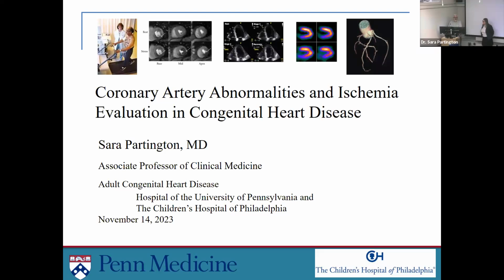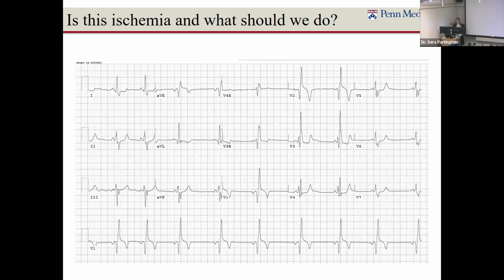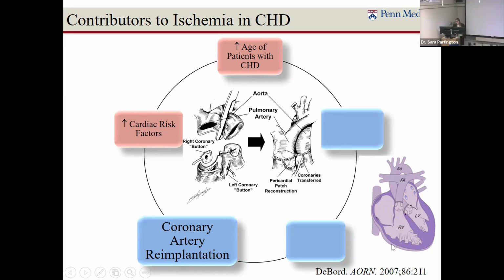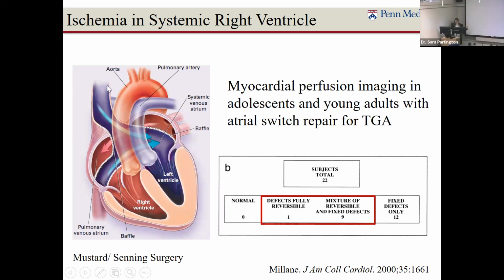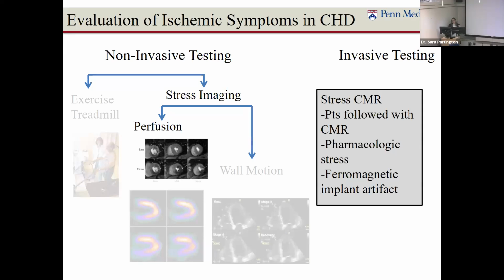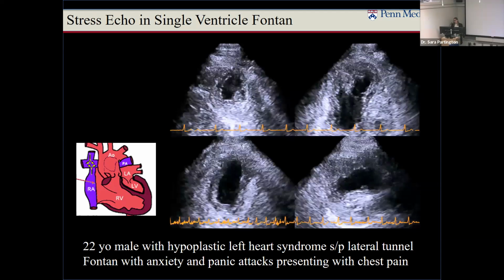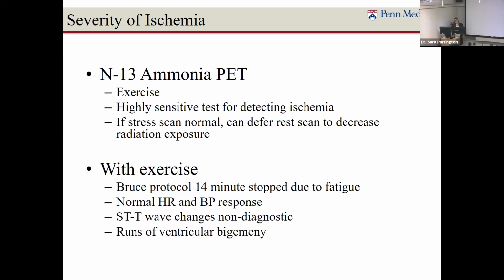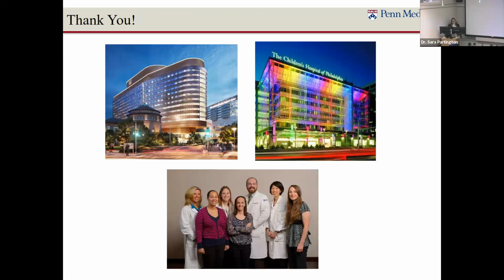Acquired meets Congenital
Dr. Sara Partington will presents “Acquired meets Congenital: Coronary Artery Abnormalities and Ischemia Evaluation in Congenital Heart Disease” on November 14, 2023 in Calgary as part of the Cardiac Sciences Grand Rounds series.

Dr. Sara Partington completed medical school and Internal medicine residency at McMaster University and Cardiology fellowship at the University of Calgary. She completed an advanced fellowship in multimodality cardiac imaging at the Brigham and Women’s Hospital followed by a fellowship in Adult Congenital Heart Disease at Boston Children’s Hospital. Dr. Partington is  an associate professor of clinical medicine at the Hospital of the University of Pennsylvania and the Children’s Hospital of Philadelphia. She enjoy caring for adults with congenital heart disease in ACHD clinic and inpatient consult service, is the physician director of the congenital echocardiography program, and reads cardiac MRI at the Children’s Hospital of Philadelphia.  Her academic interest in cardiac imaging in ACHD is demonstrated by my multiple peer-reviewed articles and text book chapters and she is invested in medical teaching.